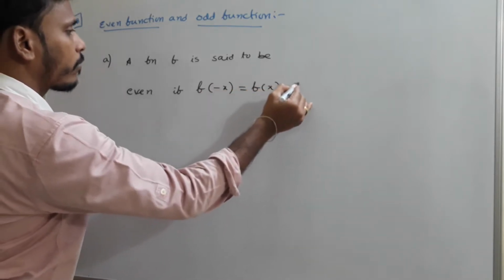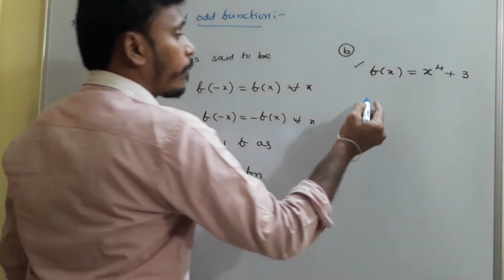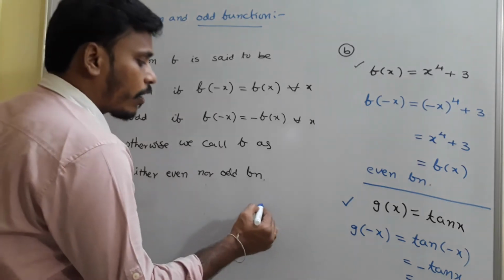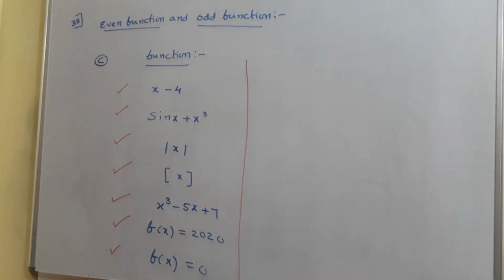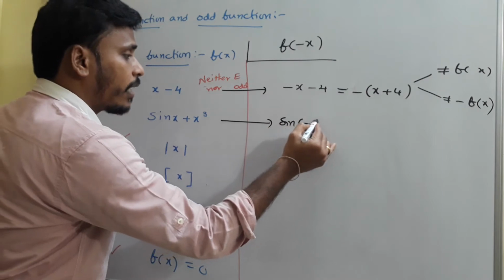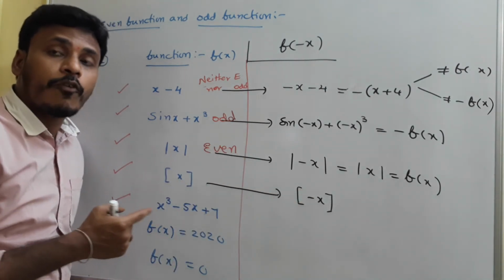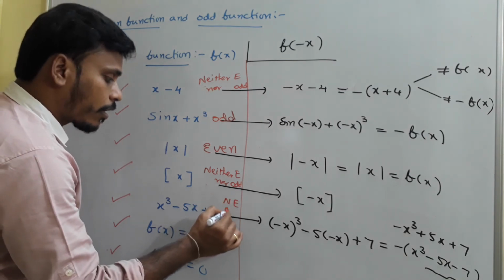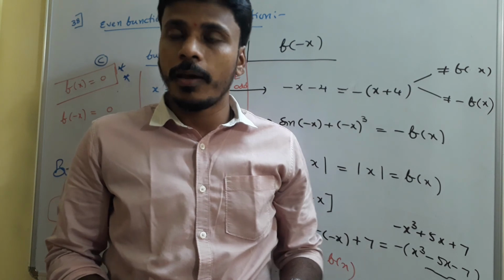EVEN & ODD FUNCTIONS WITH EXAMPLES FOR EASY UNDERSTANDING